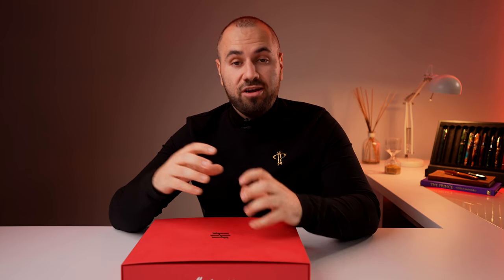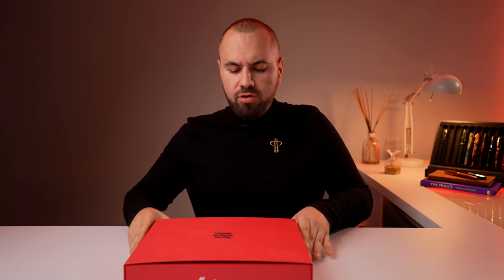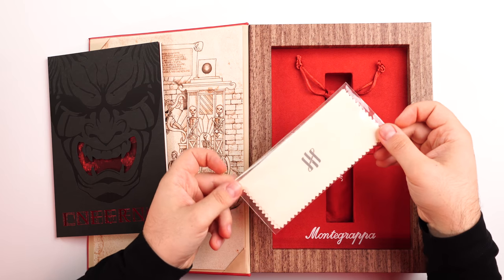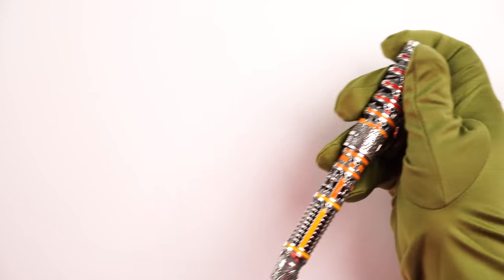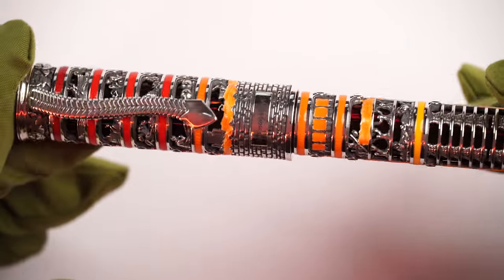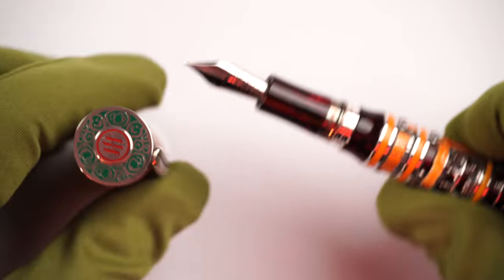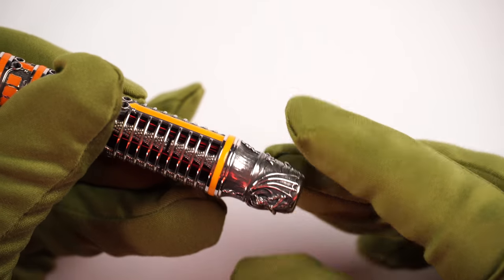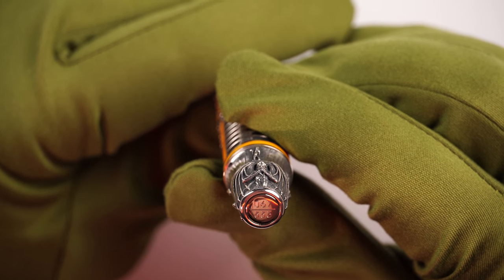Montegrappa - Dante Alighieri Inferno | L.E. Fountain Pen